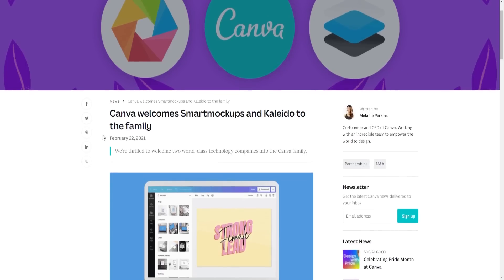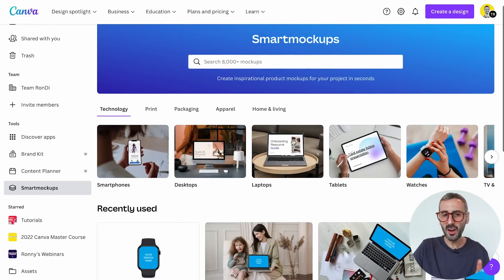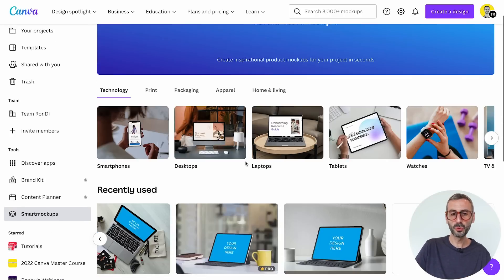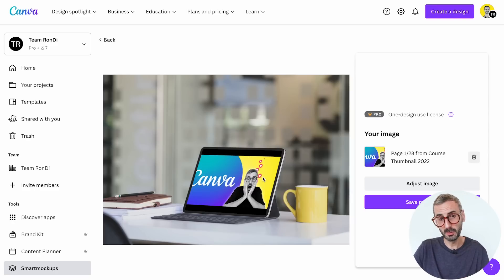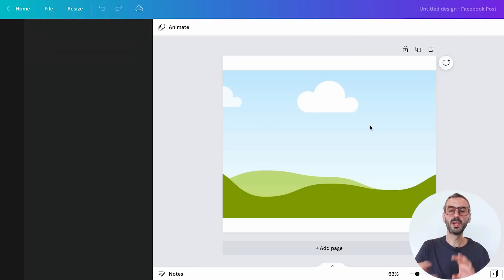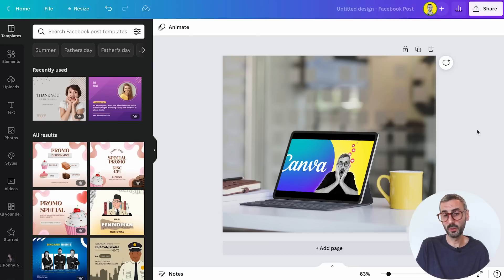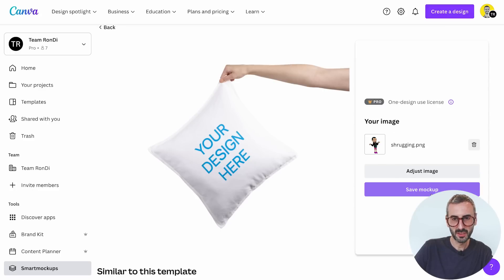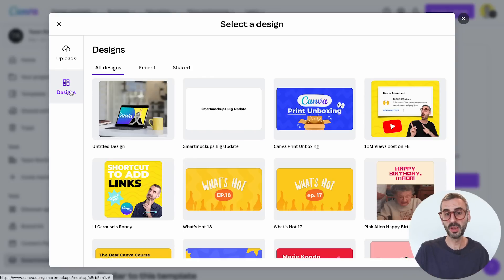Canva gives Smartmockups a HUGE Update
The SmartMockups feature in Canva has just improved...BIG TIME! In this video, I'll take on a tour of the latest SmartMockups update and show you how the experience of using it has become way more seamless, with more benefits - among which the access to a gigantic mockup library. Check it out!

VIDEO CONTENT
00:00 Intro
00:13 Introducing a Brand New Smartmockups experience
01:24 A Tour of the New Smartmockups
03:48 What’s New with Smartmockups
04:09 Mockup Images AND your Canva Designs
05:02 Crop and Adjust your Images in the mockup for better results
12:09 Final Thoughts on the New Smartmockups Experience

Ronny.